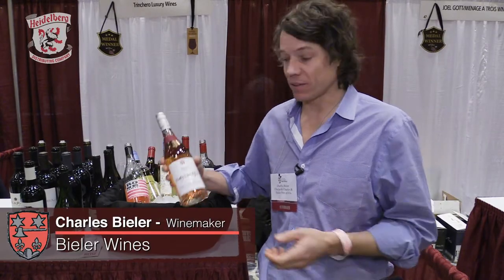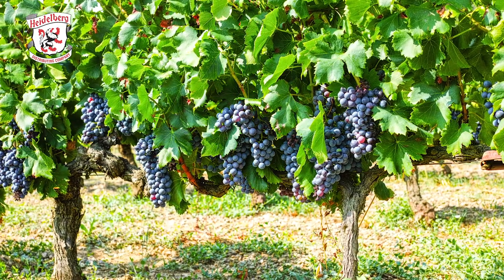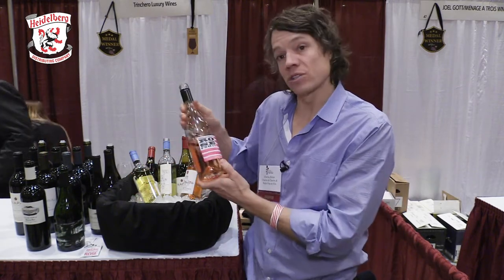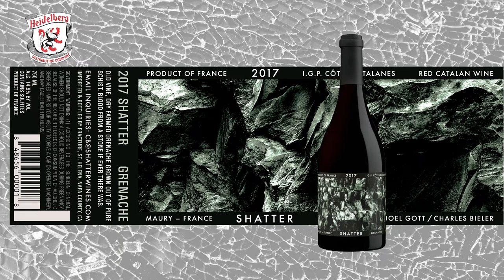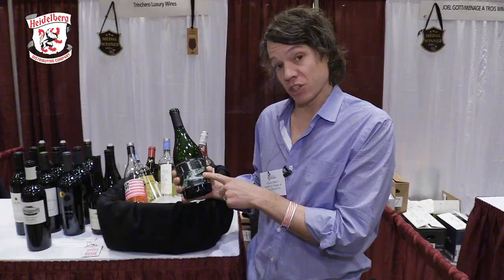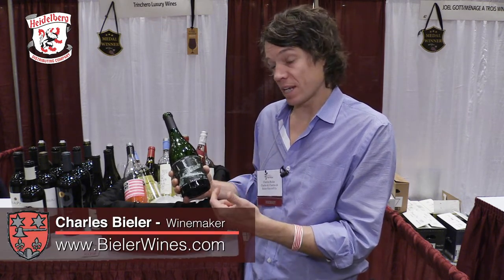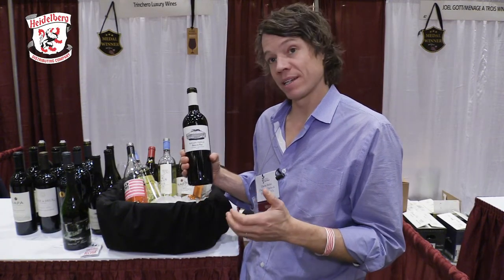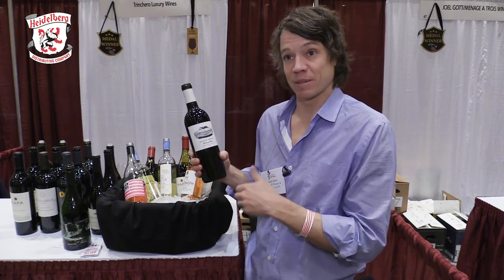Bieler Père & Fils At The 2019 Cincinnati International Wine Festival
We check in with Charles Bieler of Bieler Pére & Fils at the 2019 Cincinnati International Wine Festival.